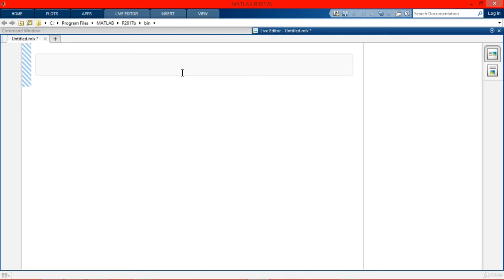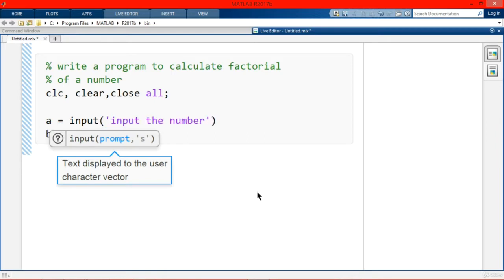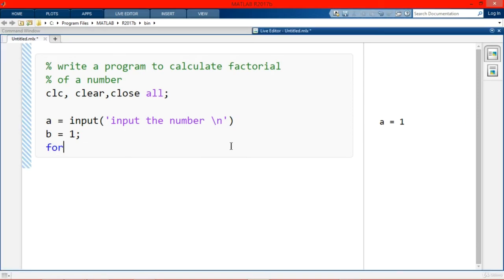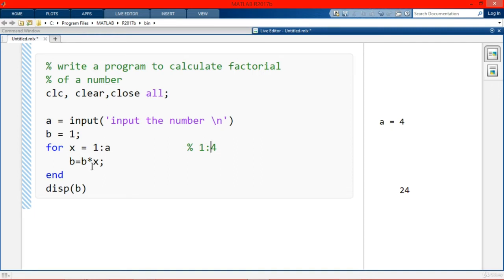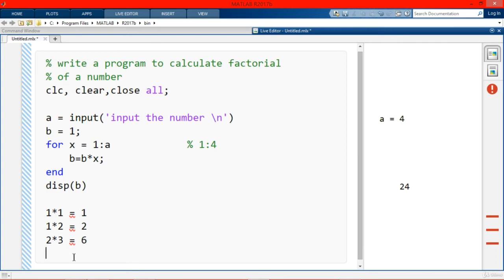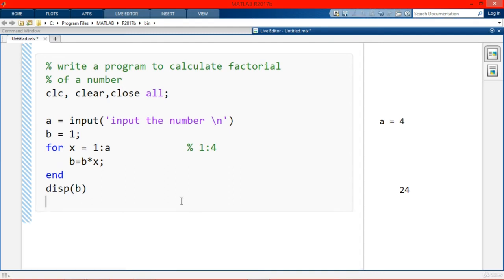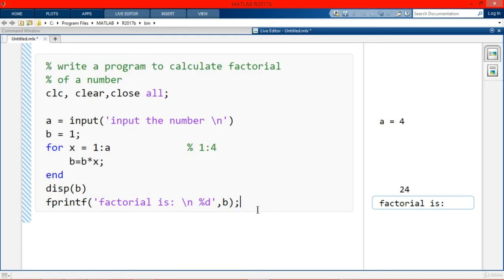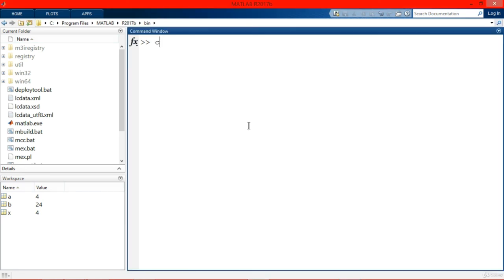21 4 Write a program to calculate Factorial of a Number